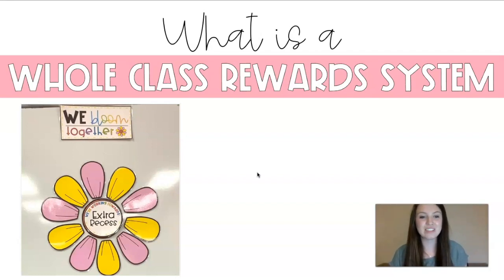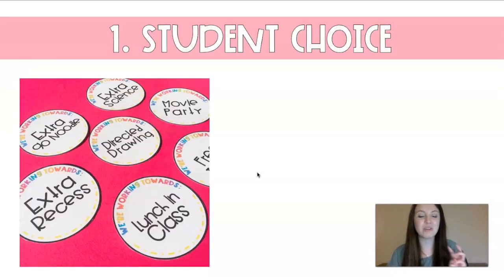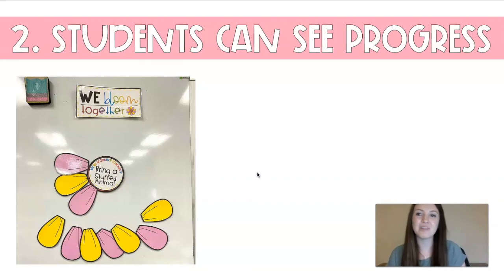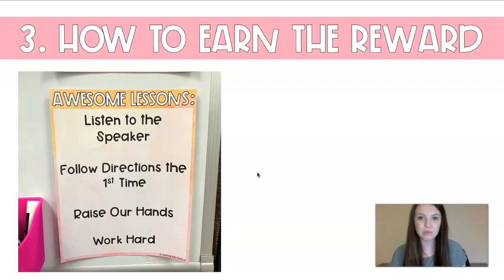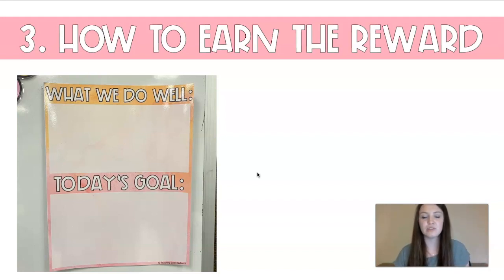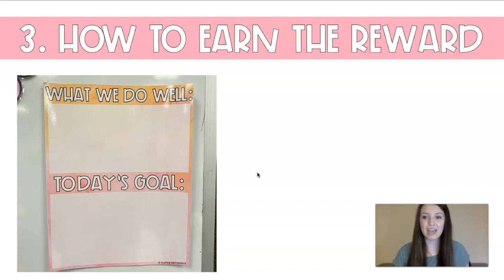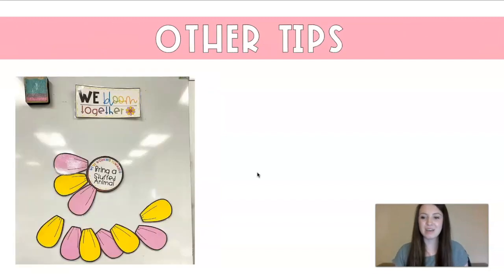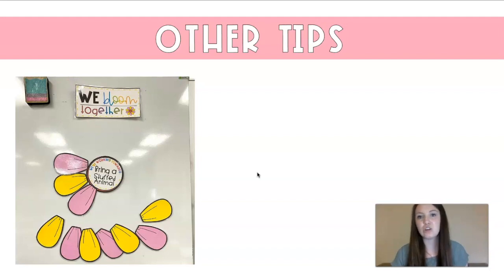3 Must Have Elements For a Great Whole Class Rewards System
Whole Class Rewards Systems are a great way to motivate students to have good behavior in the classroom. I've discovered 3 elements that whole class reward systems need that make them successful.

Read my blog post with my full list for whole class reward ideas

Find the whole class rewards system I use in my classroom